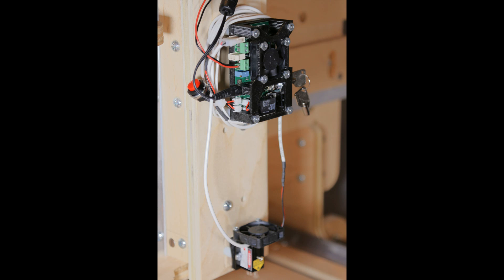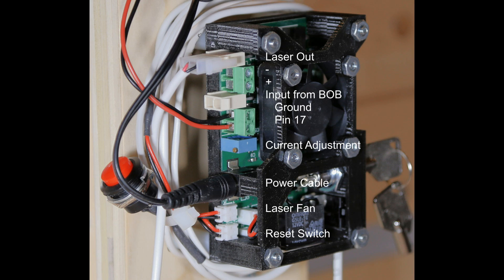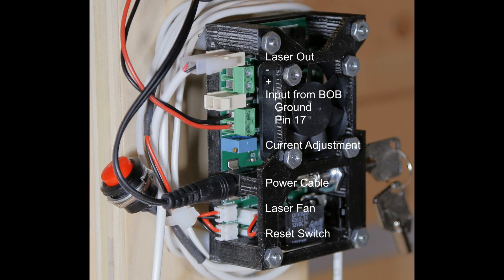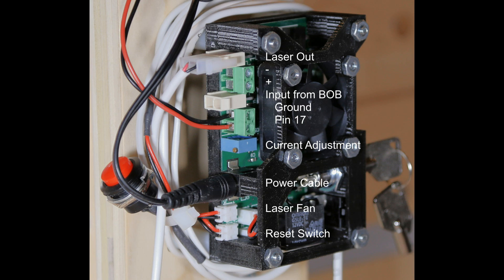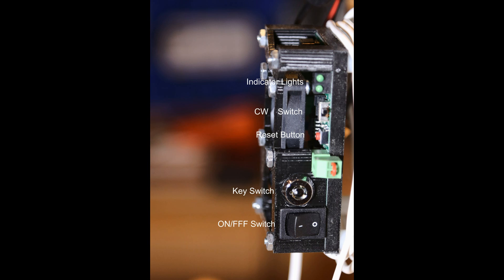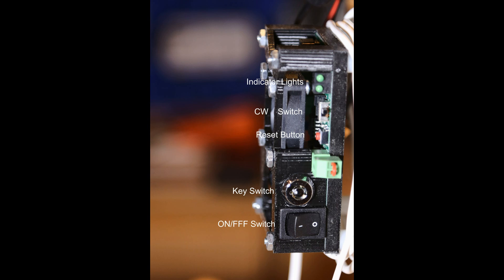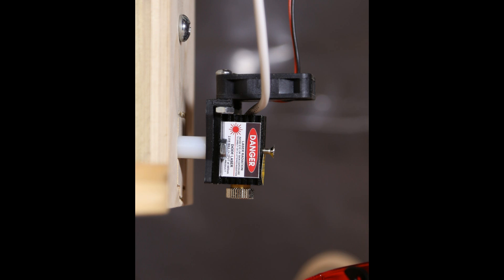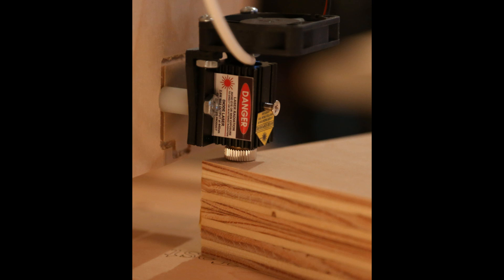0006 The Physical Setup for the JTech Laser on the CNC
THis shows some pictures of how I have attached my laser to my plywood CNC and some of the rationale for doing it this way.